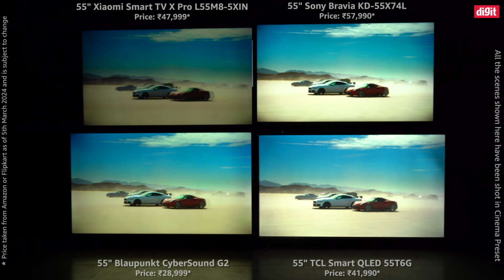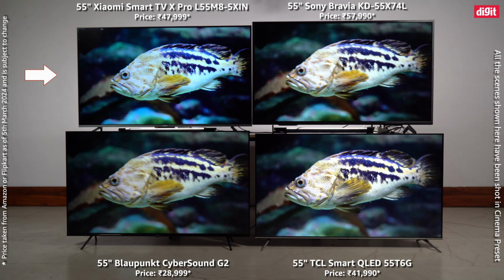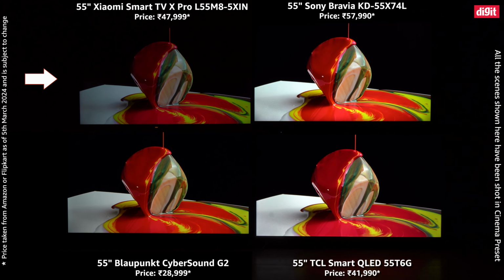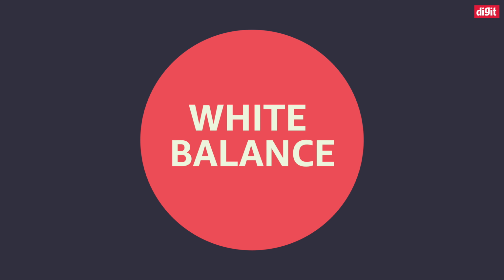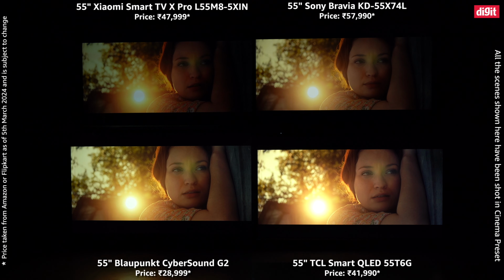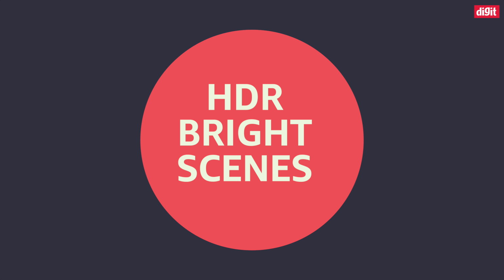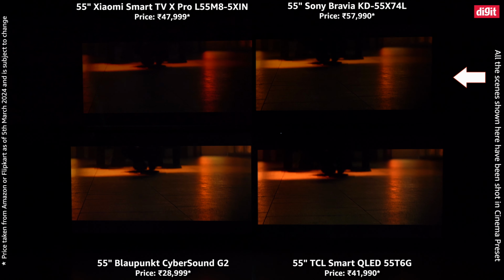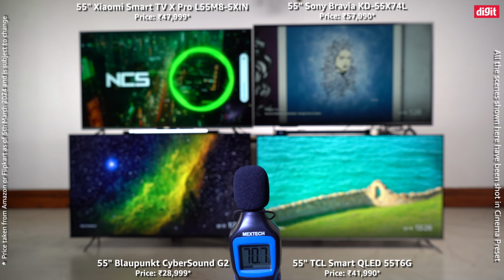Sony Bravia KD-55X74L vs Xiaomi TV X Pro L55M8 vs Blaupunkt CyberSound G2 vs TCL Smart QLED 55T6G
Xiaomi Smart TV X Pro L55M8-5XIN vs Sony Bravia KD-55X74L vs Blaupunkt CyberSound G2 vs TCL Smart QLED 55T6G!
In this video we’ll walk you through:
- Best Affordable 4K TV in India
- Best TV under 60K in India
- 4K TV Comparison

Looking for an affordable TV with premium features like Dolby Vision HDR, QLED panel, and more? Wondering what to consider before making a purchase? Every brand has a different approach to tuning colours and understanding this can help you make the right purchase decision. Let’s pitch four very different yet comparable LED LCD TV in the affordable and mid-range segment to help you decide.

🔍 Keywords & Tags:

Smart 4K TV comparison
Xiaomi Smart TV X Pro L55M8-5XIN review
Sony Bravia KD-55X74L vs Blaupunkt CyberSound G2
TCL Smart QLED 55T6G
Best 55-inch smart TVs 2024
TV buying guide
4K TV shootout
Home entertainment technology
TV specs comparison
Ultra HD television battle

TIMESTAMPS
0:00 Intro
1:16 Summary
2:10 White Balance
2:45 Skin Tones
3:11 HDR Dark Scenes
3:45 HDR Bright Scenes
4:09 SDR Bright Scenes
4:17 SDR Dark Scenes
4:34 Testing Stats
5:07 Audio
5:59 Outro